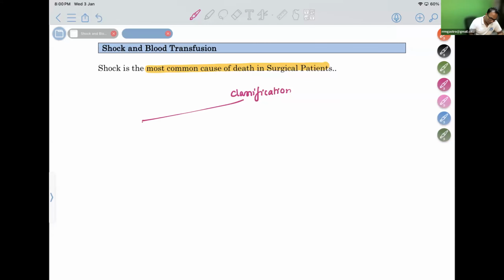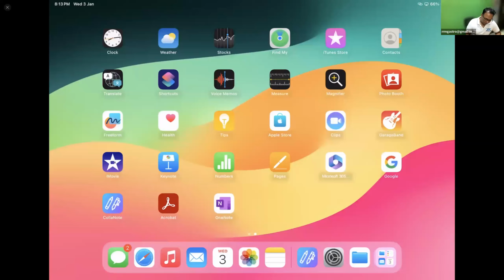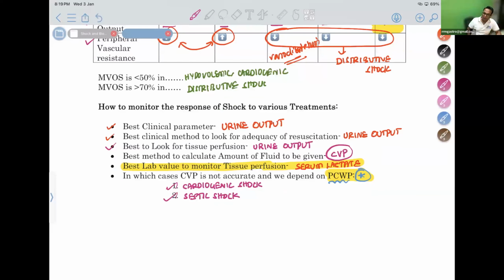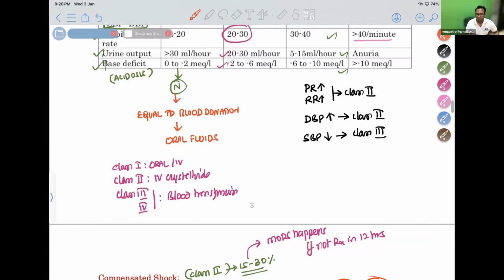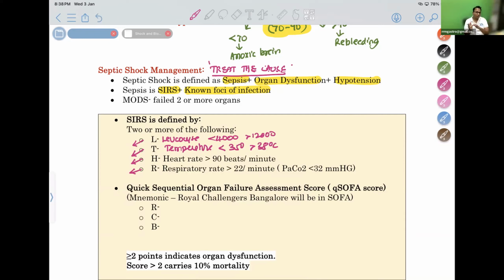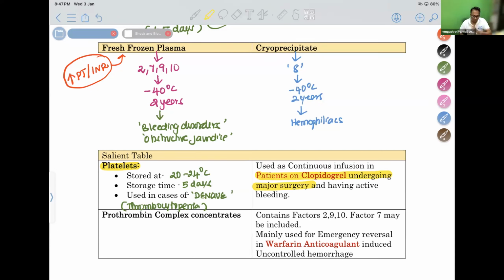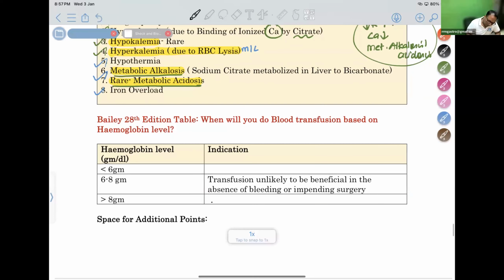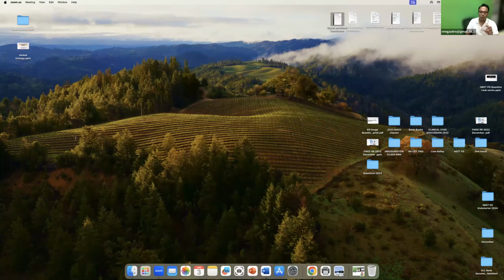"Shock Essay Questions"